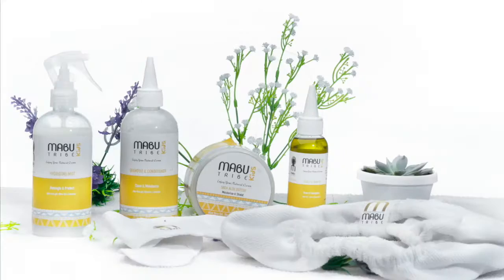MabuTribe Kids ABC healthy hair routine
An easy routine so that hair days are happy days for everyone!
Healthy hair meets simplicity for your little one!